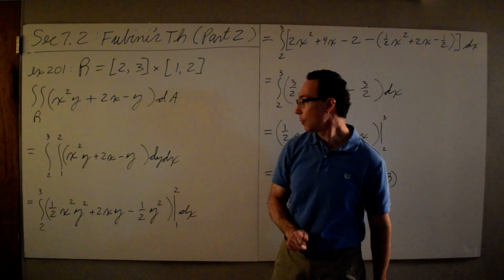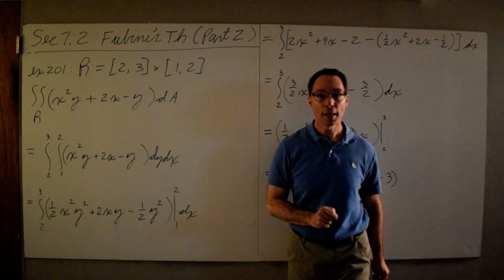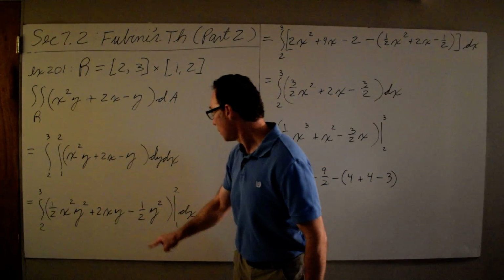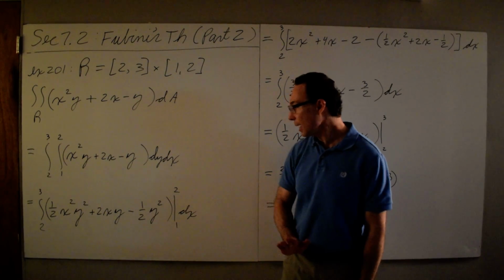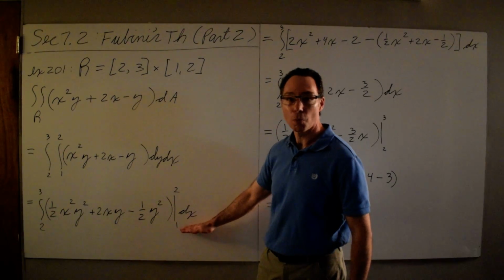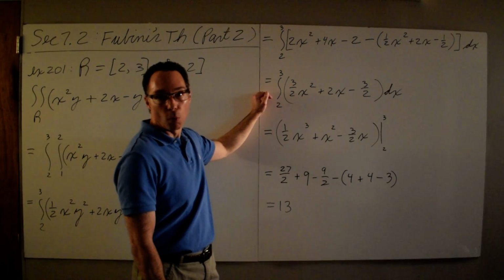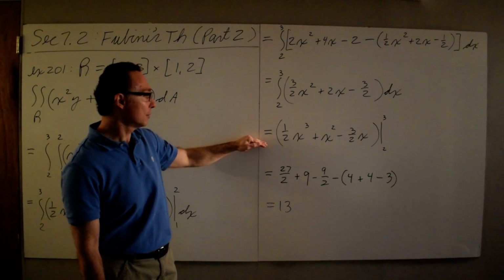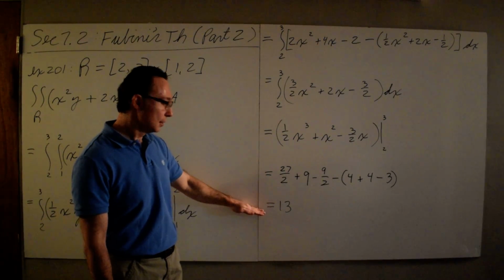Section 7.2 Part 2